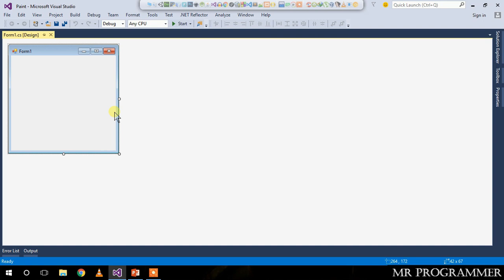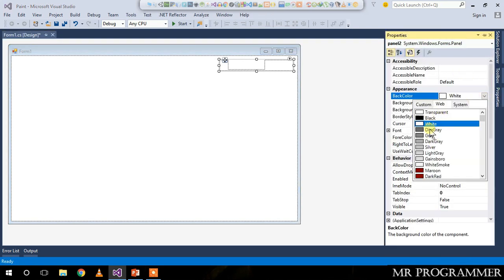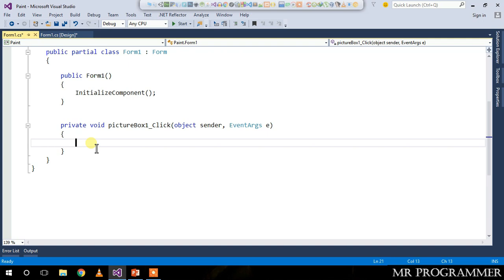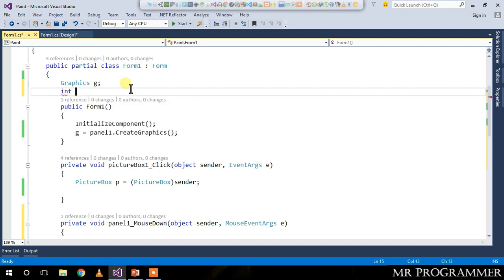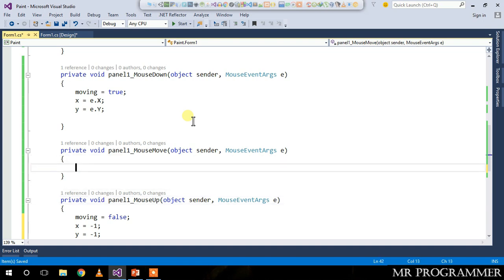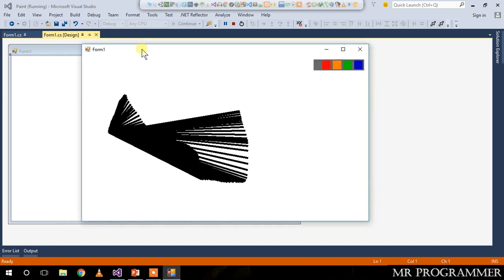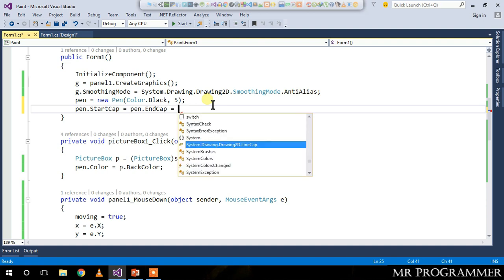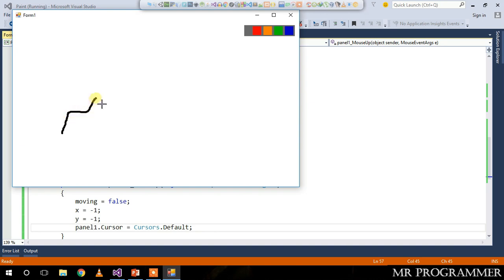C# Winform Paint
It is a Paint application in C# Winform completely from Scratch.